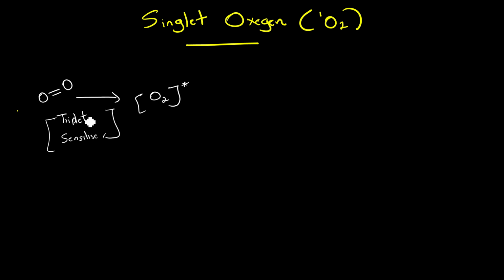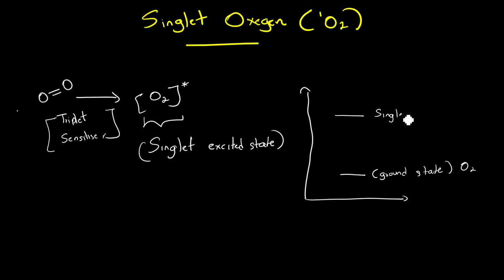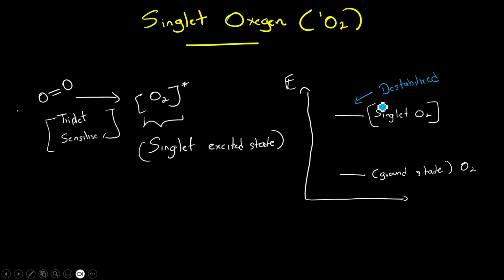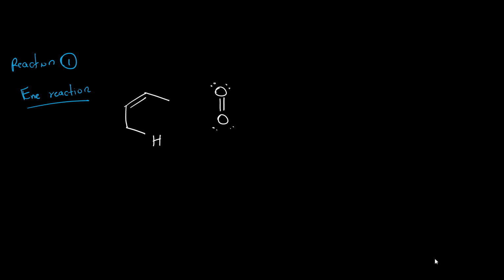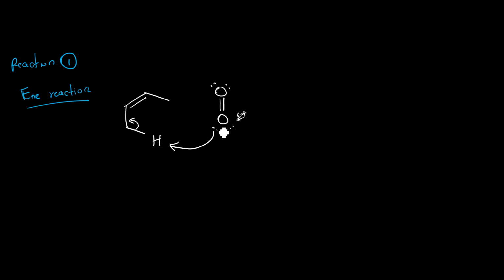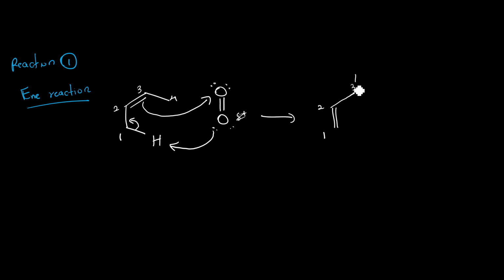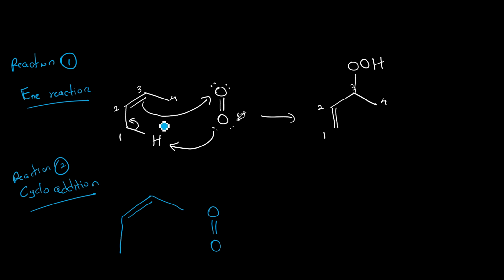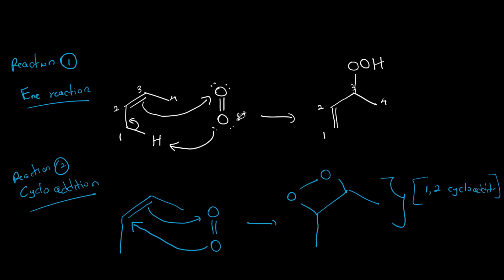Reactions and mechanisms of singlet Oxygen | Photochemistry part 26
Hello everyone here in this video we will discuss the reactions and mechanisms of singlet oxygen. we will explain the mechanisms of both ene reaction and cycloaddition reaction. Hope you found what you are looking for and all the best for your exams.